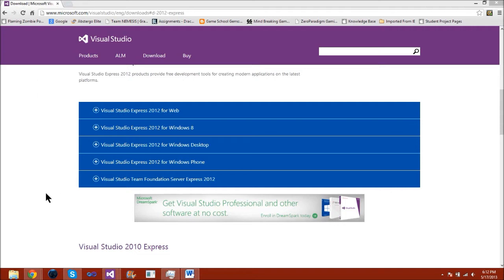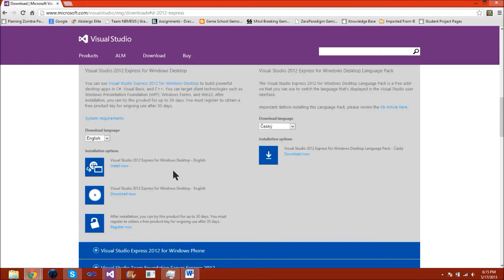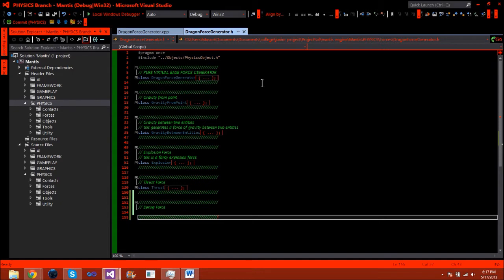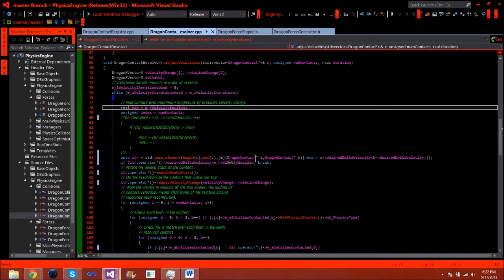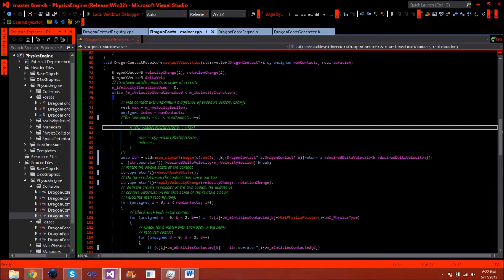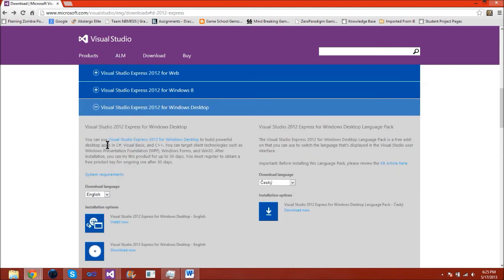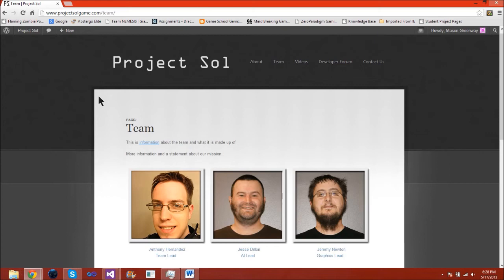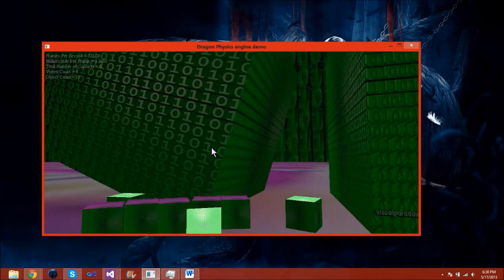Visual studios for c++ tutorials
ok this video is mostly about getting vs 2012 so heres the link to get it this is not a trick nor illegal i talked to some very nice microsoft help people to help me decide which one to show ya'll to get so get it and mess about with the stuff i mentioned in my previous tutorials ill add more tutorials soon as i can talk oh and heres project sol